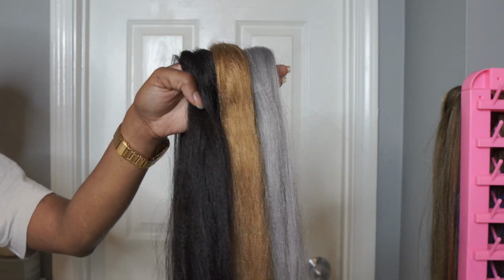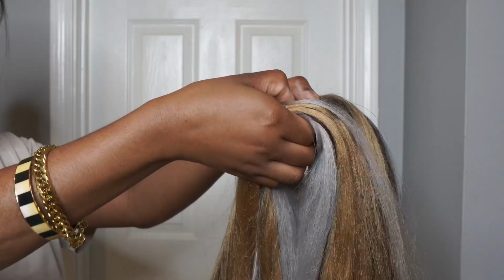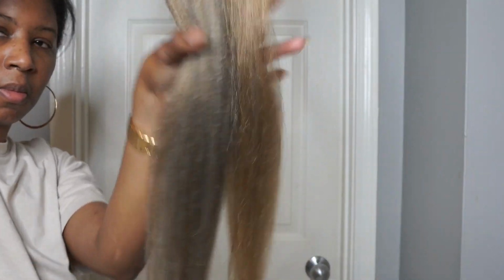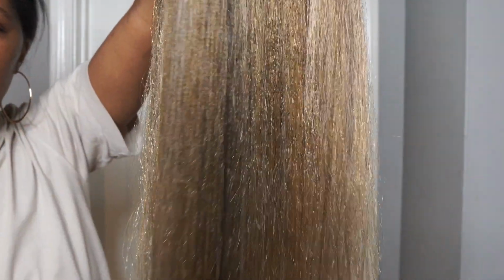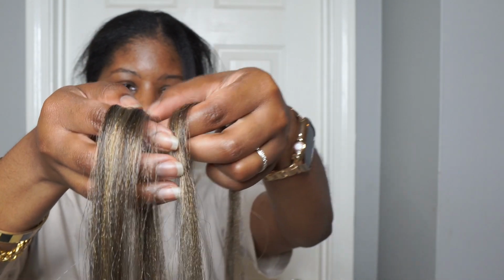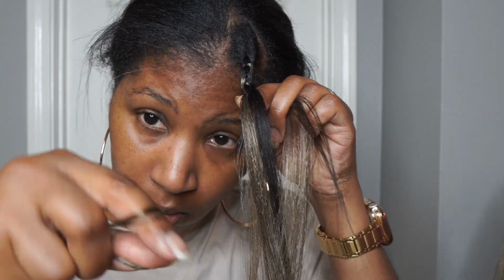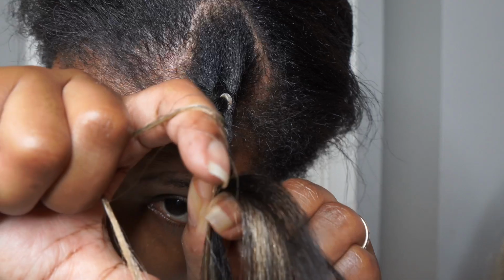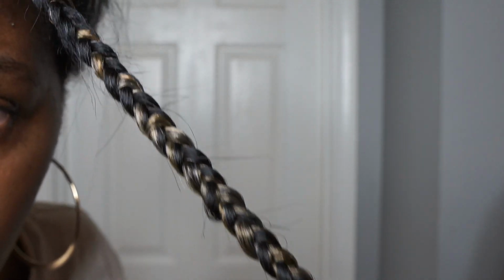HOW TO GET THE PERFECT CUSTOM BLONDE BOX BRAIDS [+How To Feed-In Braiding Hair, Dark Skin Friendly]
HOW TO GET THE PERFECT CUSTOM BLONDE BOX BRAIDS

Hey Friends! In this video I will show you how to blend braiding hair to get a custom color. This would be great for DIY braids or your next braiding appointment.

WHAT I USE TO FILM: